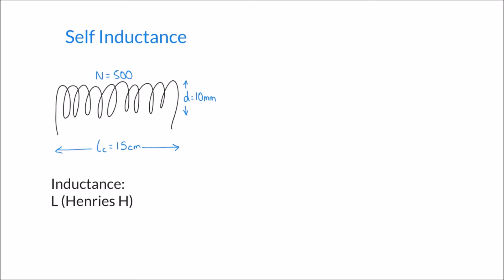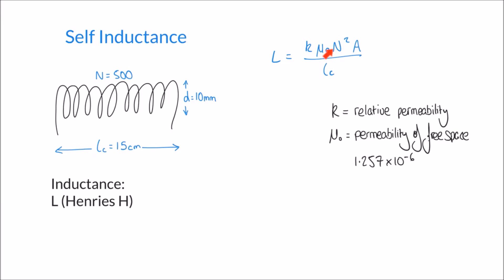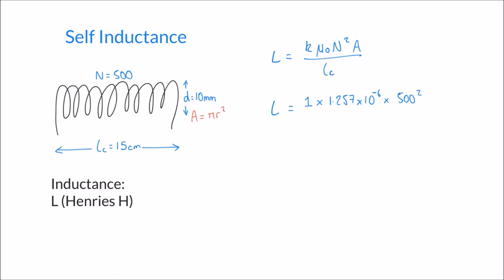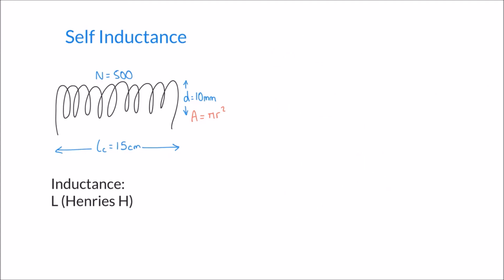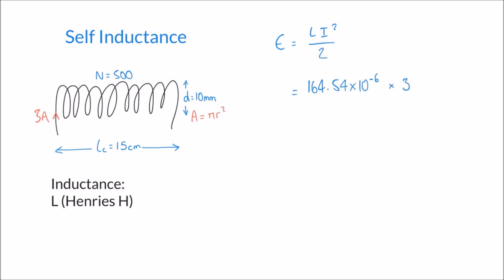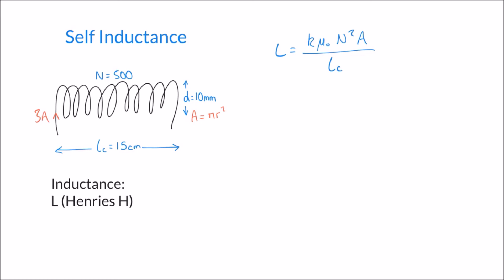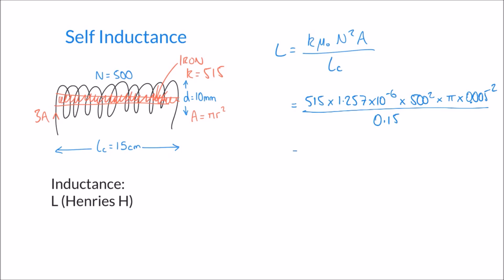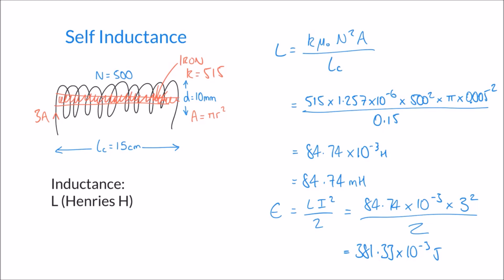Inductance and Stored Magnetic Energy in an Inductor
This tutorial discusses inductance of an inductor coil and how the property of inductance affects the magnetic energy the coil is capable of storing.

The inductance is also affected by the relative permeability of the core used in the coil.